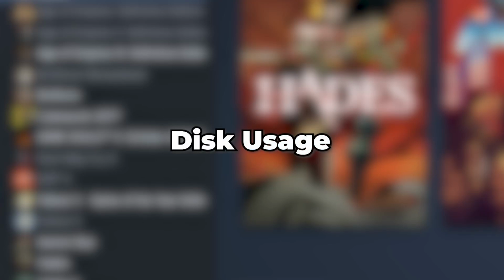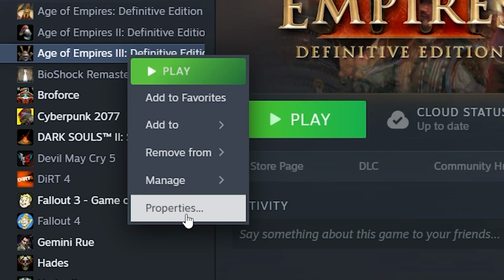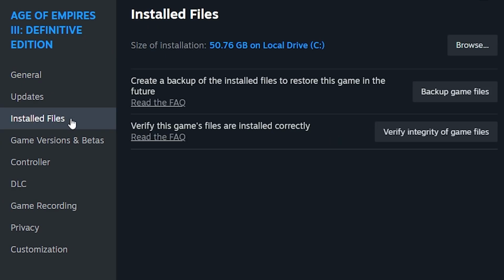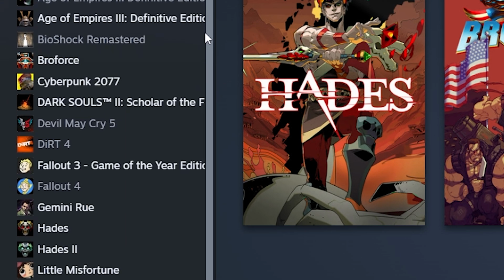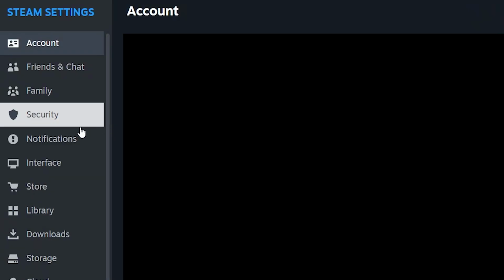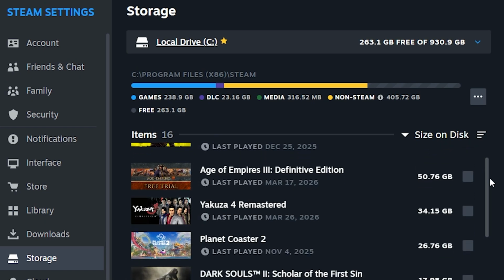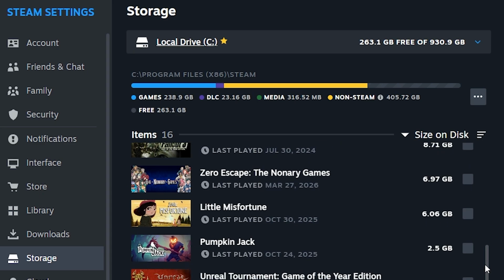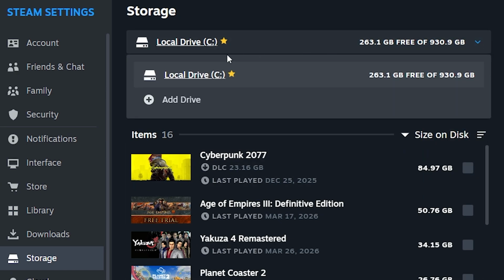How To Check Disk Space For Steam Games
The Fastest Way to See Which Steam Games are Eating Your Storage!

Running out of disk space? Don't waste time checking your games one by one! In this quick tutorial, I show you the hidden "Storage Manager" in Steam that lets you see every installed game, its size, and which drive it's on—all in one list.

Timestamps:
0:00 The "Slow Way" (Individual Game Properties)
0:16 The "Fast Way" (Steam Storage Settings)
0:39 Sorting by Size & Last Played